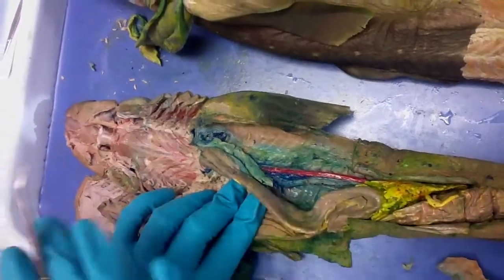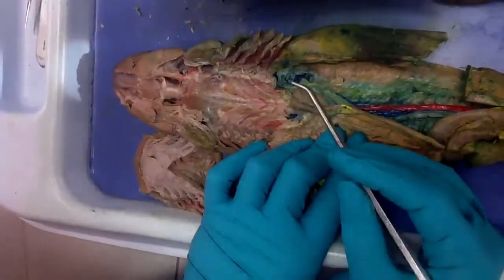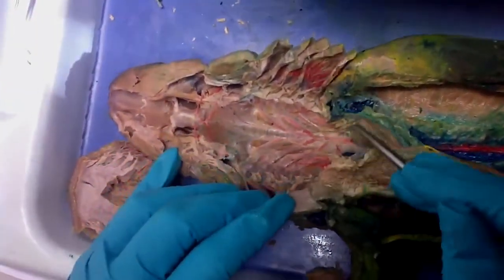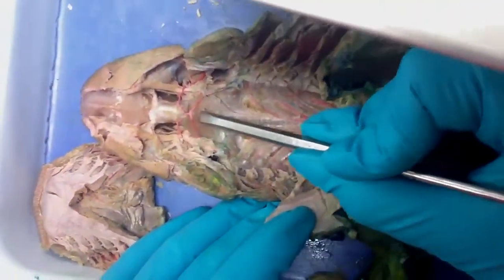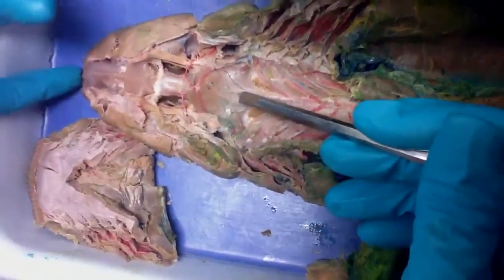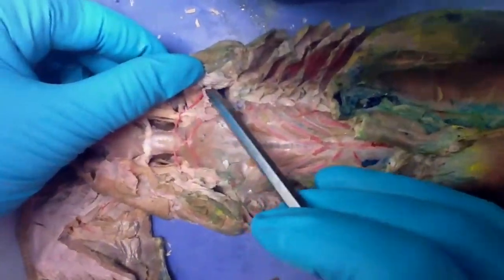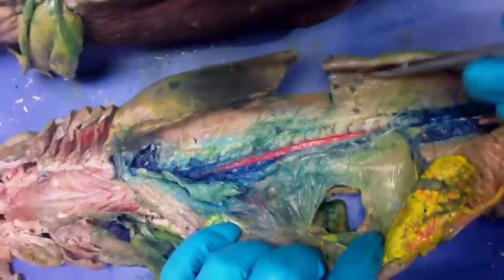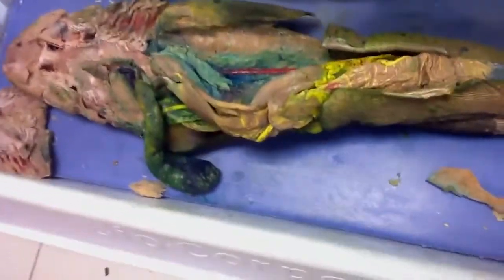Comparative vertebrate anatomy squalus arterial system revi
Shark arterial system